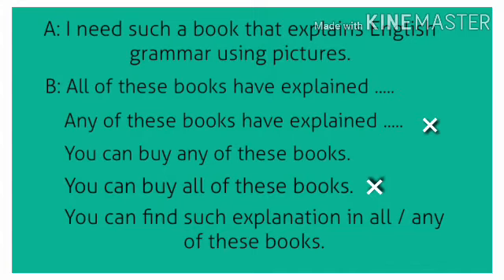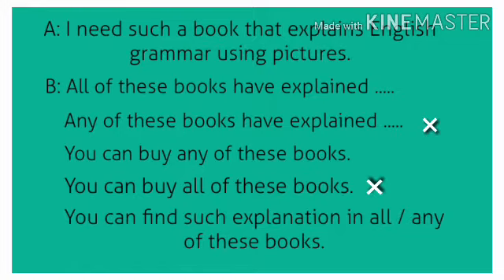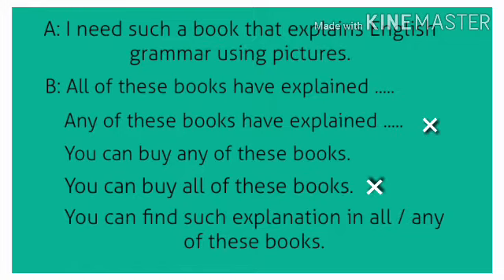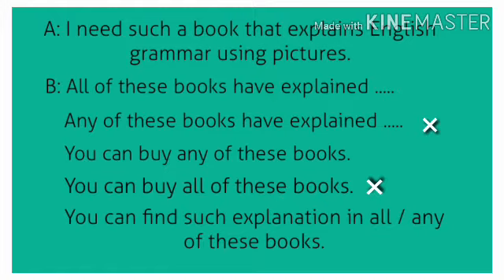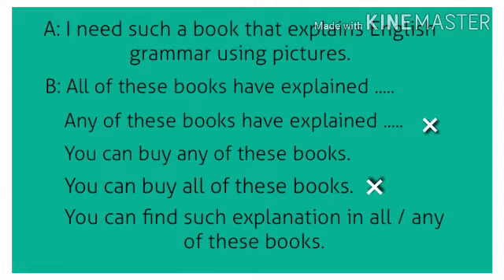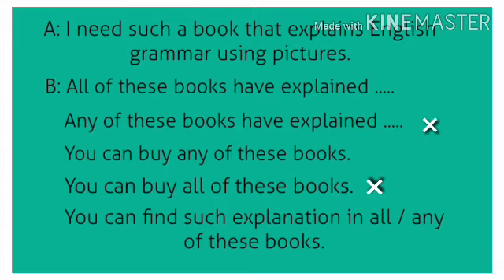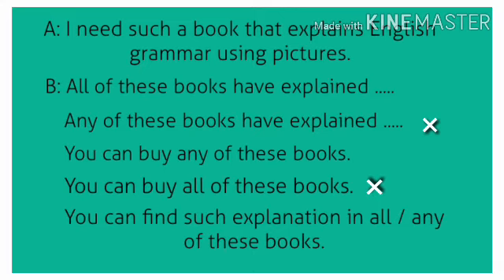All or Any | All of Vs Any of | English Grammar | Spoken English tips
Hi friends,
I am Indrajeet.
In this video, I am going talk about a situation where ALL & ANY can be interchangeably.